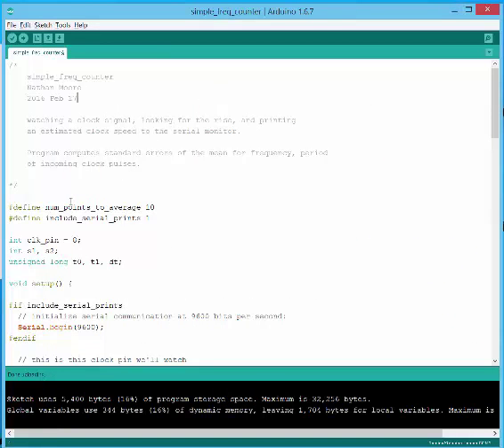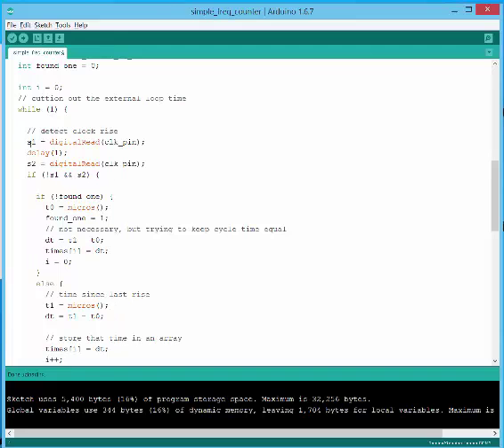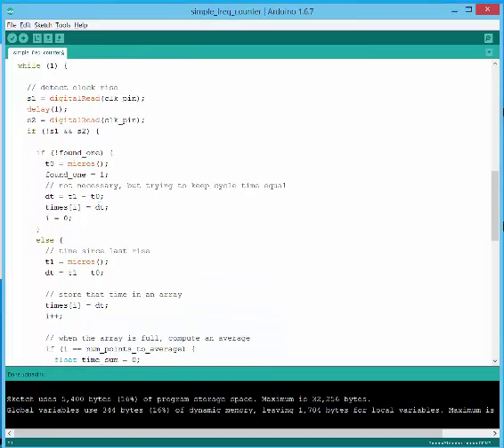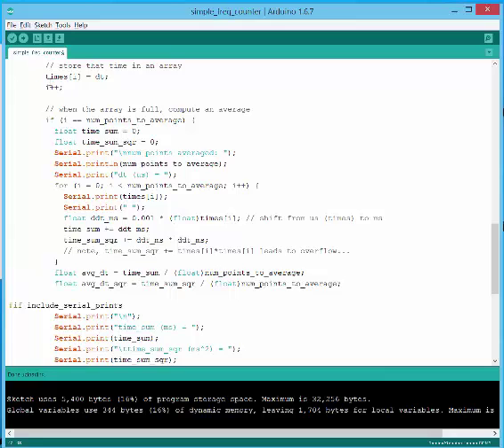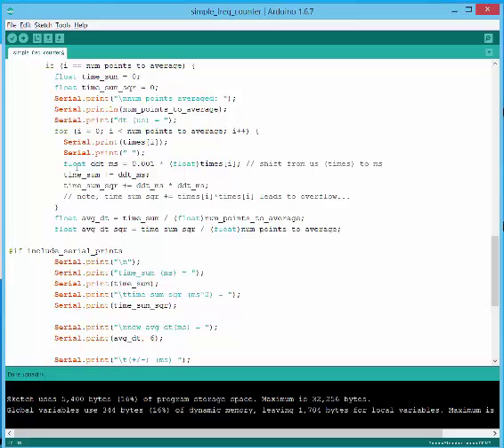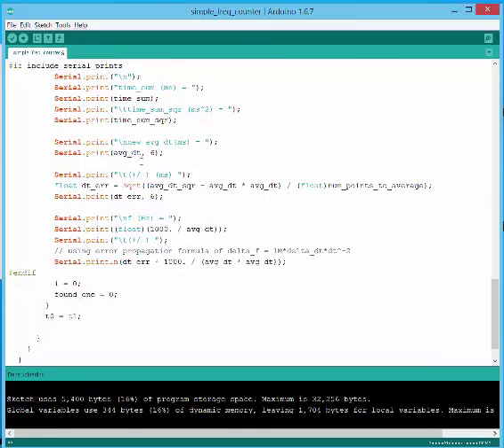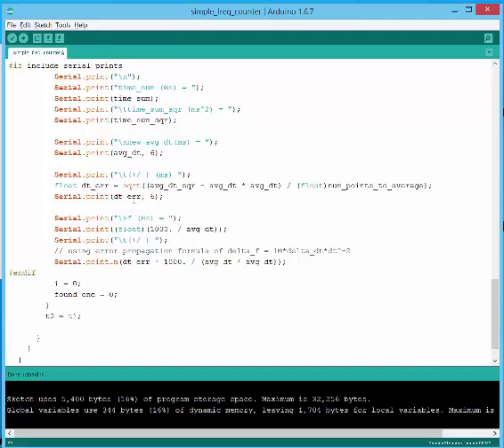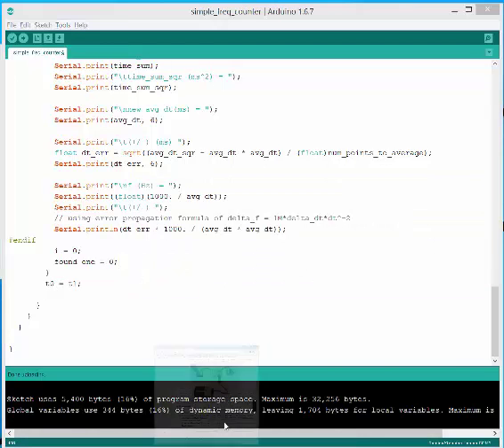capture clock freq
Arduino program that listens to a clock signal and computes an estimate of the clock signal.  Code uses a fairly primitive rising edge detection scheme (via digitalRead and delay - no intercepts).  Program is demonstrated on a ~5Hz Seeed Grove button push.